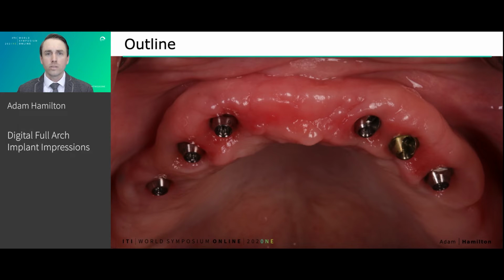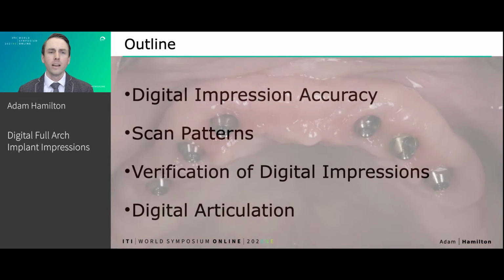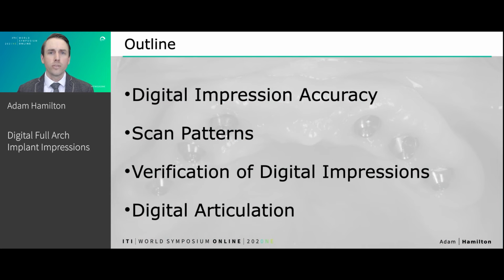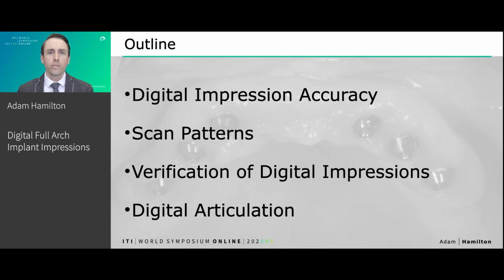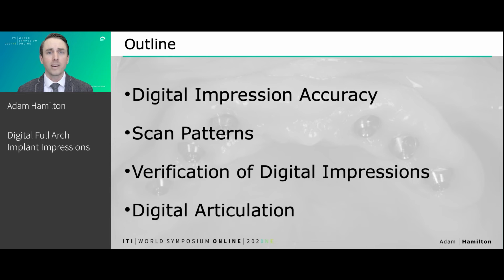Young ITI - Digital Full Arch Implant Impressions | Adam Hamilton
ITI Online Academy Congress Lecture Preview: Young ITI - Digital Full Arch Implant Impressions by Adam Hamilton